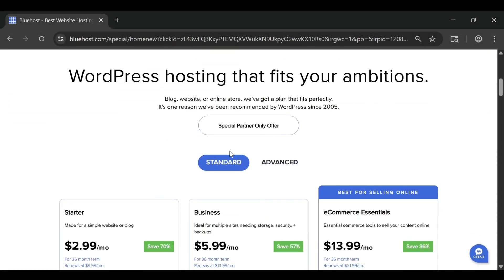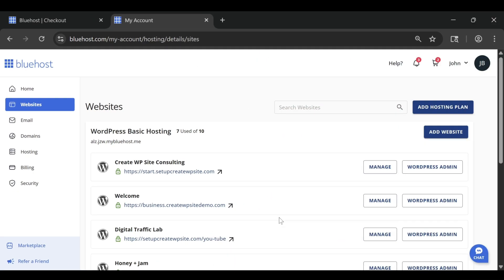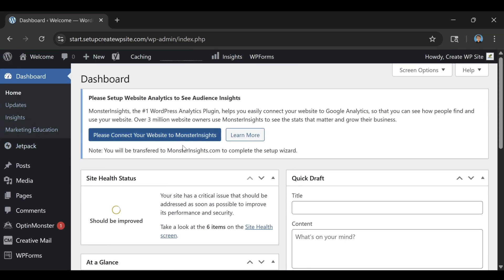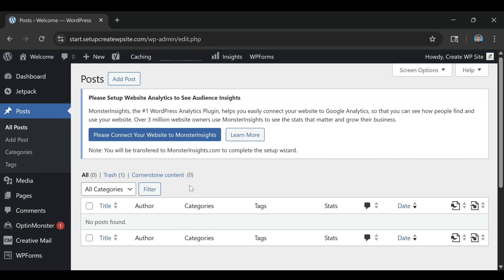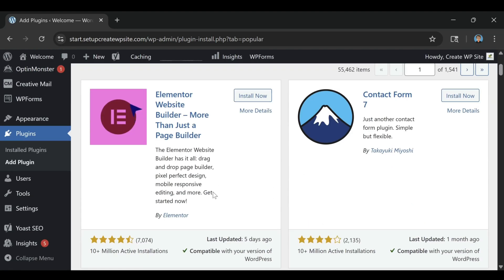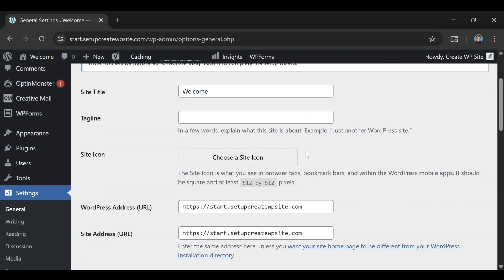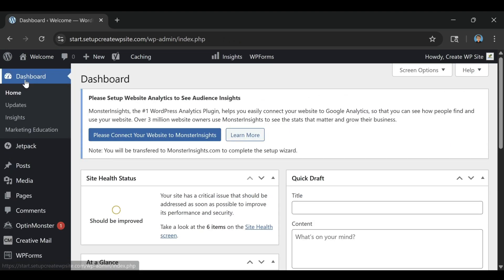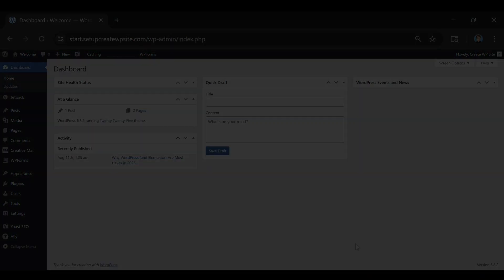5 Tips to Choose the Right Bluehost Plan and Avoid Beginner Mistakes 2026 Guide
Choosing the right Bluehost plan can be confusing — especially when all the options sound so similar. You see words like Basic, Plus, and Choice Plus, and it’s not immediately clear which one actually fits your needs. In this video, I’ll walk you through five practical tips that make it easy to pick the perfect Bluehost plan in 2026 and avoid the most common beginner mistakes. Whether you’re starting your very first website or expanding into multiple projects, this guide will help you make the smartest, most cost-effective decision possible.

Don’t pay full price — save up to 80% instantly with this link! + 30-Day Refund

The first thing to know is that you should always match your plan to the number of websites you plan to build. If you’re only creating one site — a blog, a business homepage, or a personal portfolio — the Basic plan gives you everything you need. It includes a free domain, a free SSL certificate, and plenty of storage to get started. You don’t need to overpay for extra capacity when you’re just starting out. If you later decide to build more websites, you can upgrade instantly from inside your Bluehost dashboard.

The next thing to understand is that performance stays the same across all shared hosting plans. Many beginners assume that a higher-priced plan means faster loading times or better reliability, but that’s not the case. Bluehost uses the same servers across all shared plans, so your site will perform just as well on Basic as it will on Plus or Choice Plus. What changes is how many websites and features you can manage under one account. For most people, the Basic plan already covers everything they’ll need for their first few years online.

If you expect to grow quickly or host multiple sites, the Plus plan might make more sense. It allows unlimited websites and domains, which is great if you plan to experiment or manage several projects at once. For those who want built-in domain privacy and automated backups, the Choice Plus plan adds those features automatically. The key is to think about where you’re heading in the next few years and choose a plan that fits your trajectory — not just your starting point.

Another common mistake is forgetting about renewal pricing. Bluehost’s promotional rate applies only to your first term, and the renewal cost is higher. This catches a lot of beginners off guard, but it’s easy to avoid. The smartest move is to lock in your discounted rate for the longest term available — usually three or four years. This simple step keeps your cost low and avoids surprise jumps in your second year.

The nice thing about Bluehost is that upgrading is seamless. You never lose your site or your files when you switch to a higher plan. Everything happens automatically behind the scenes, and your site stays online the whole time. That flexibility is one of the biggest reasons Bluehost remains a top pick for beginners in 2026.

So here’s the takeaway: start with the plan that matches your actual needs right now. Don’t pay for features you’re not using, don’t stress about performance differences between tiers, and always think long-term when it comes to renewals. Bluehost’s system is designed to grow with you — whether you’re running a single blog today or planning multiple online businesses in the future.

If you want to see exactly which plan I chose and how I set it up step by step, check out my full tutorial “How to Build a Website on Bluehost 2026.” In that video, I show you everything — from picking your plan and domain to installing WordPress and launching your site live. The link is in the description below.

Bluehost continues to stand out in 2026 for its combination of simplicity, value, and power. You get a professional, scalable platform without the technical headaches that come with most hosting providers. If you found this breakdown helpful, giving the video a quick thumbs-up really supports the channel.